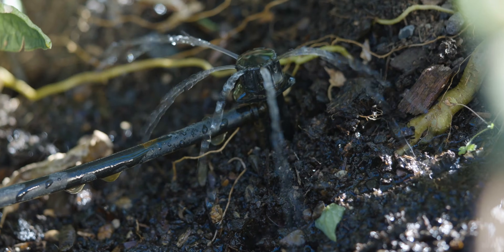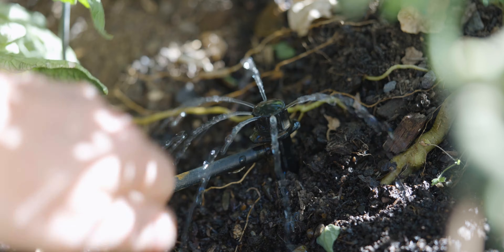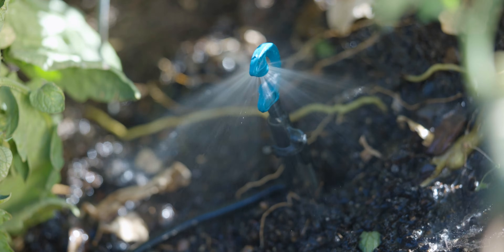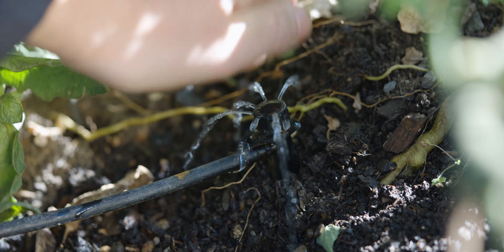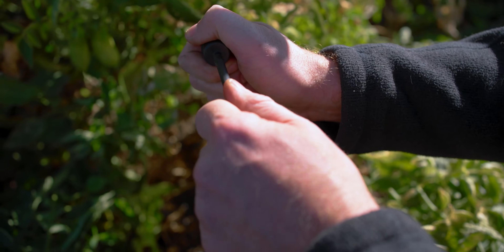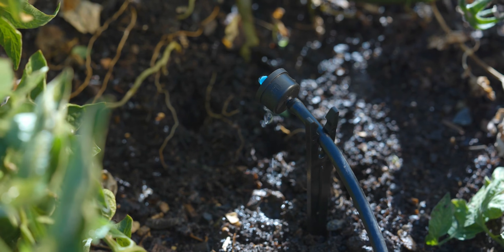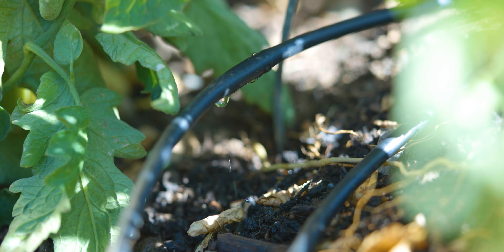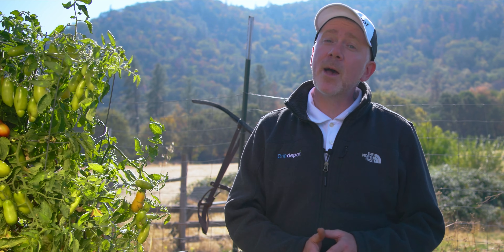Growing Tomatoes with Drip Irrigation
There are a variety of ways to utilize drip irrigation effectively to cultivate robust and healthy tomatoes. Join Adam as he explores different drip irrigation techniques, providing valuable insights and expert tips on emitter type, placement, watering cycles, and the pros and cons of various methods.